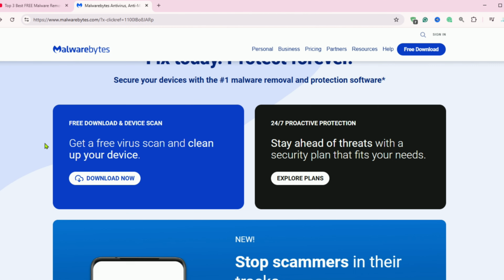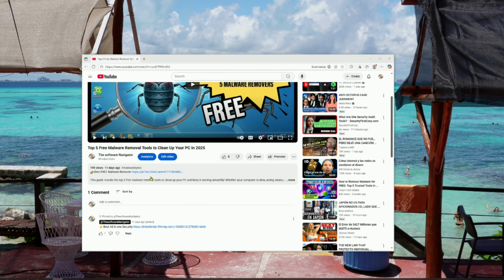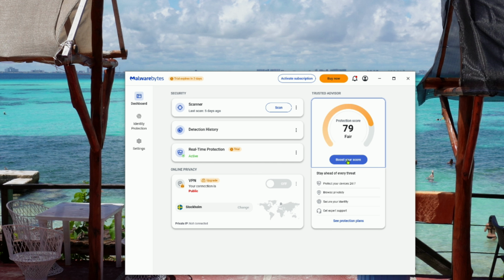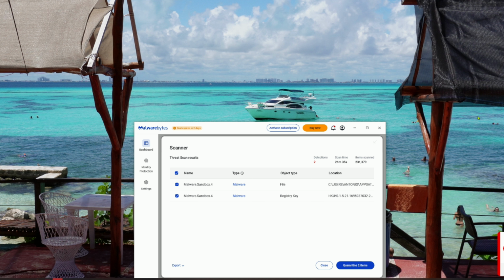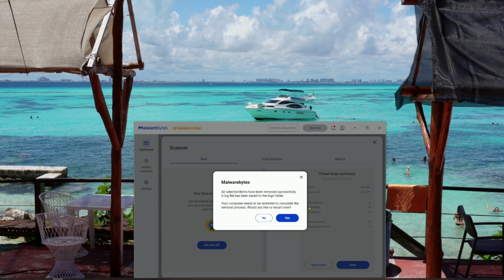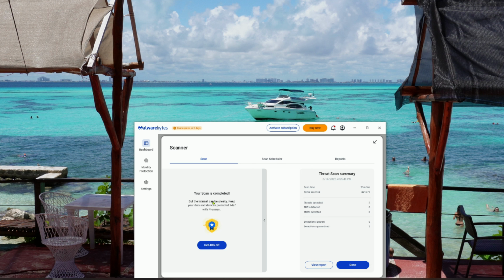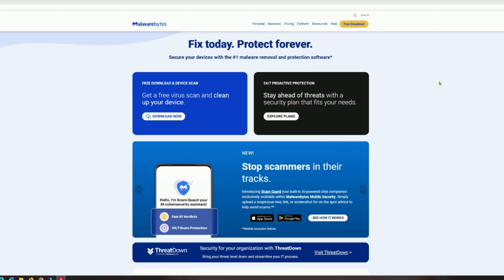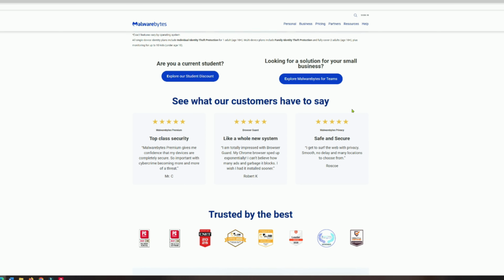Best FREE Malware Removal Tool Remove Viruses, Spyware, & Adware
If your PC is running slow, this step-by-step guide will show you how to clean it up fast using the best free malware removal Tool to remove viruses, spyware, and adware with Malwarebytes, one of the best free malware remover tools available. With Malwarebytes, you can easily handle malware removal, adware, spyware, and other junk files that slow down your system.
In this tutorial, you’ll learn how to download Malwarebytes Free safely, install it on Windows, run a full scan, and remove viruses, spyware, adware, and unwanted programs. These steps not only clean your PC but also improve computer health, boost performance, and protect against future threats.
Malwarebytes is trusted worldwide as a powerful free antivirus and anti-malware solution, making it one of the easiest ways to keep your computer optimized and secure. Follow along to remove malware, speed up PC performance, and keep your system running smoothly.